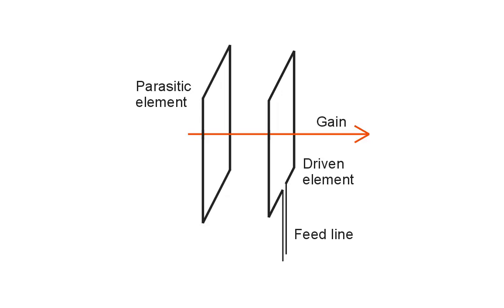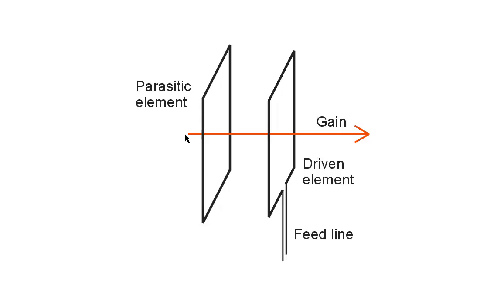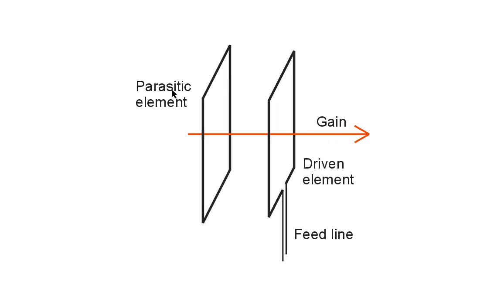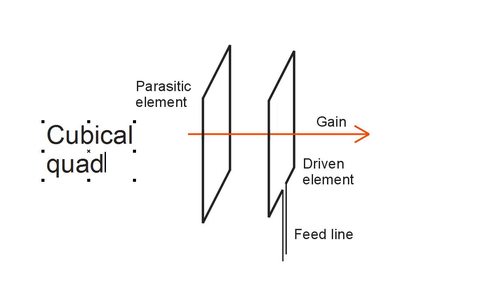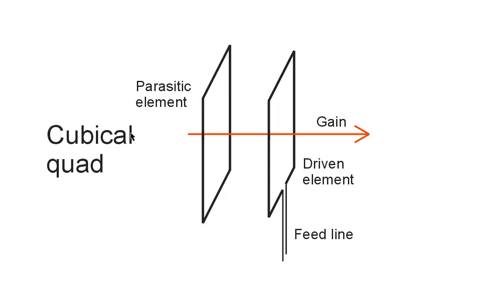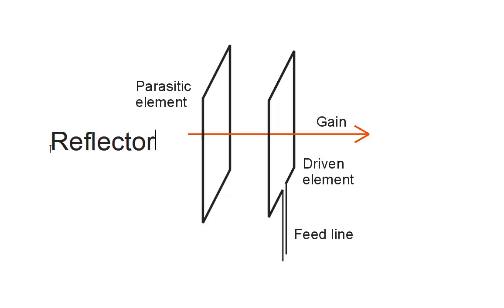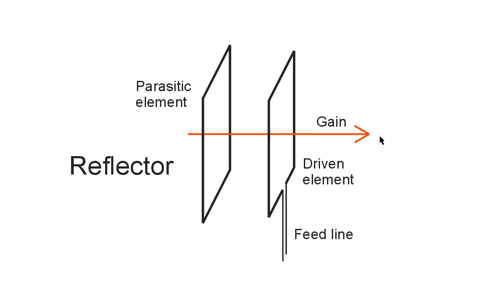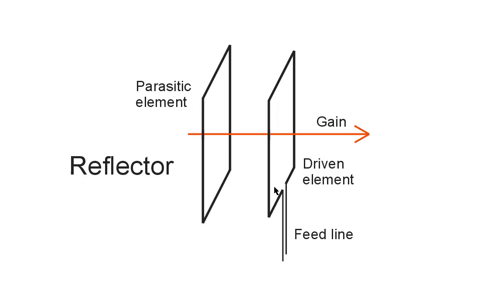Electronics Exam Q 89